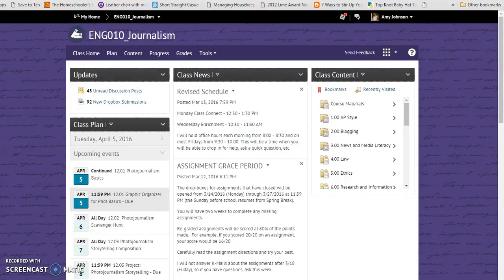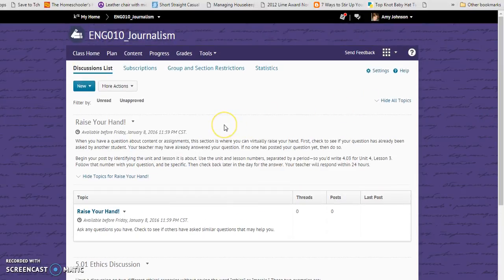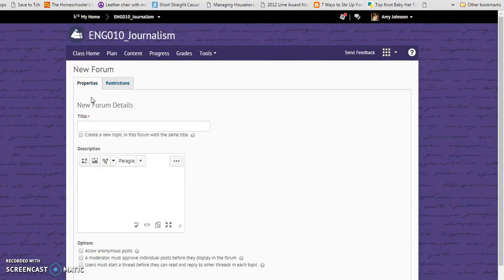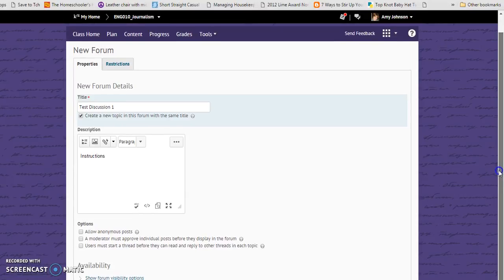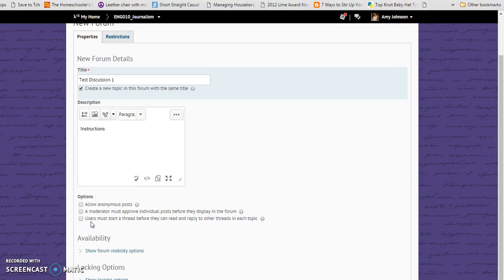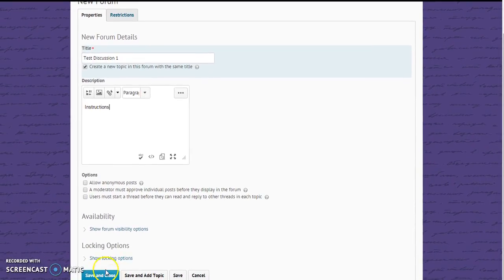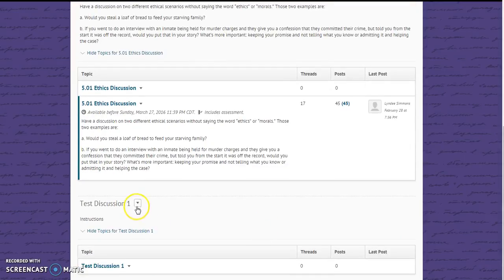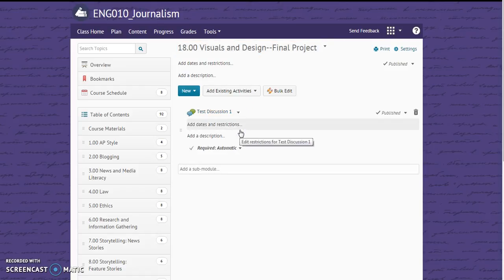Adding a Discussion to Existing Content in the NOHS